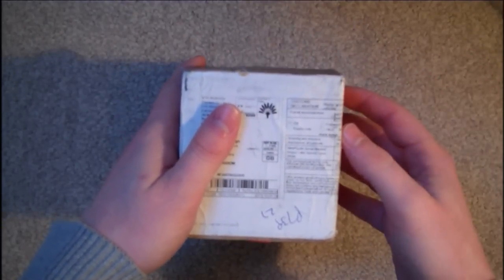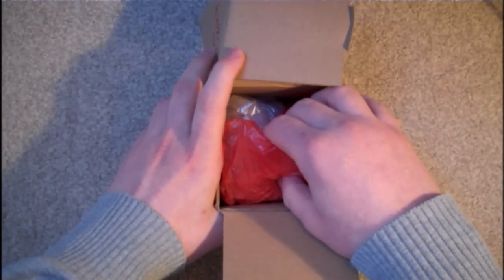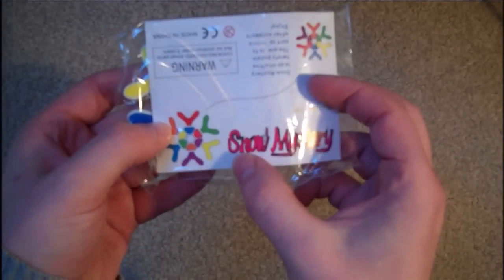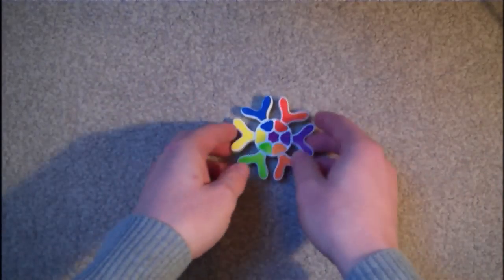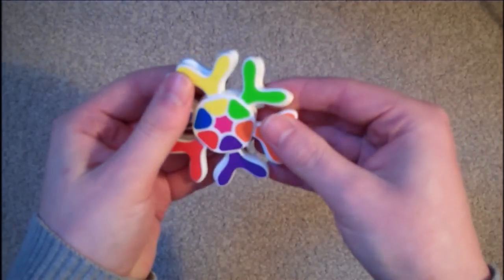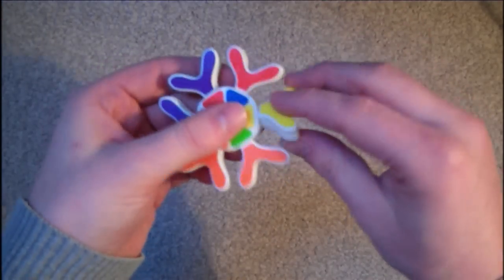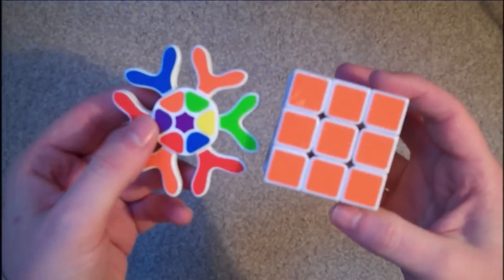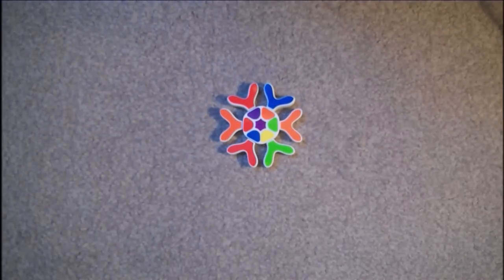Speedcube.org Unboxing: VeryPuzzle Snow Mystery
From Speedcube.org I received a VeryPuzzle Snow Mystery.

This twisty puzzle is so simple to solve that it isn't really a puzzle at all, and so I was quite disappointed. It also doubles as a stand.